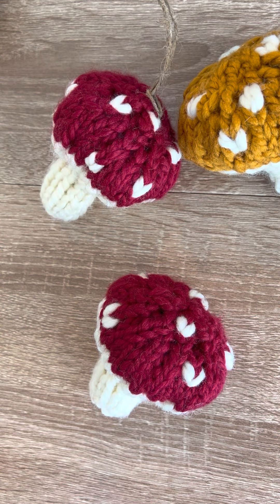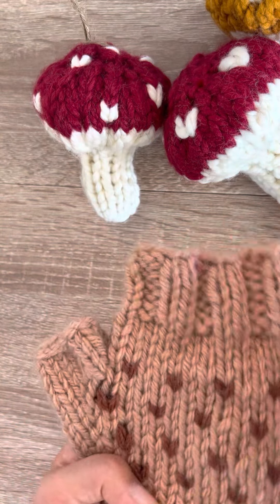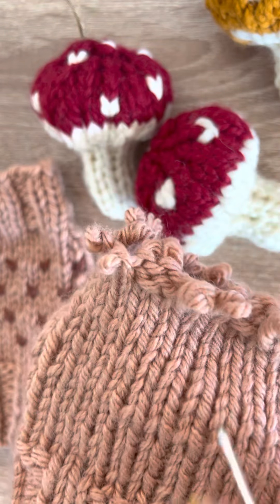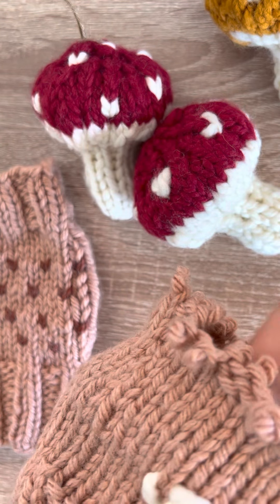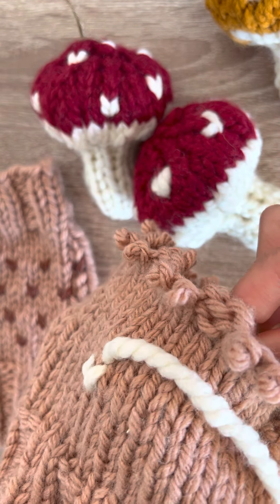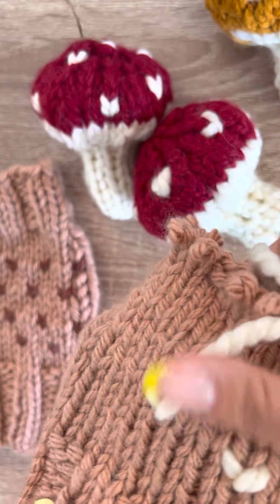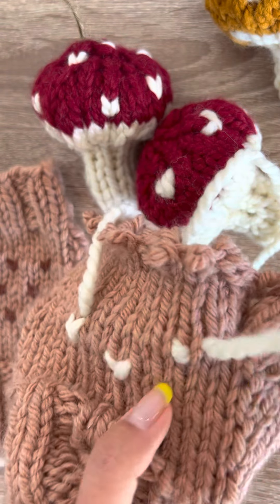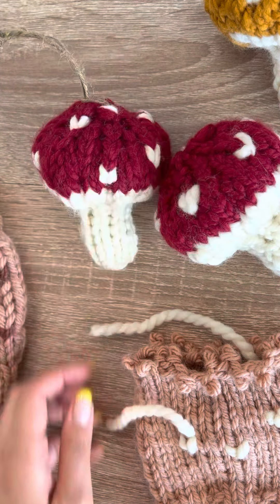Duplicate stitch knitting - way to embellish knits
Hi! This is yejee from @yejeeknits and thanks for joining me today as I duplicate stitches onto my solid knitted piece. This is an easy great way to embellish work you’ve already completed. It’s a great way to make your pieces really one of a kind!

To duplicate stitch: place yarn through needle. Insert your needle under both legs of the “V” above the stitch you want to duplicate. Then insert your needle to the base of the “V” stitch you are duplicating to cover or duplicate the left leg of that “V”. Then duplicate the right leg of that “V”. Please see the video for visual help.